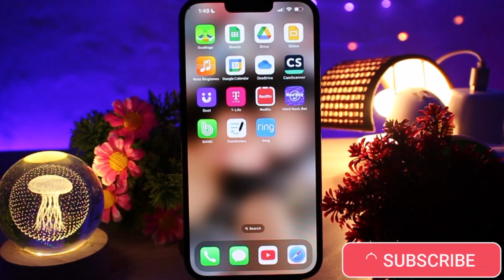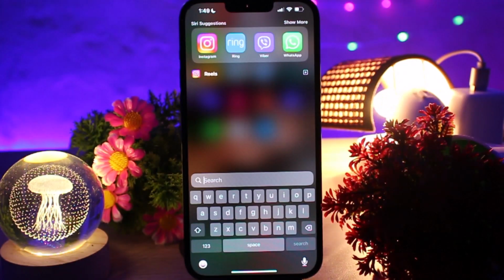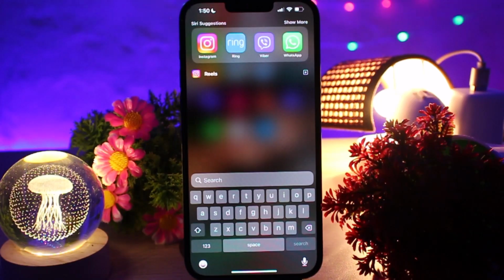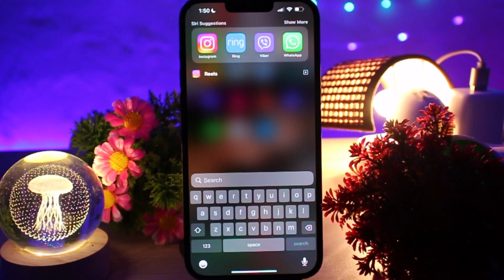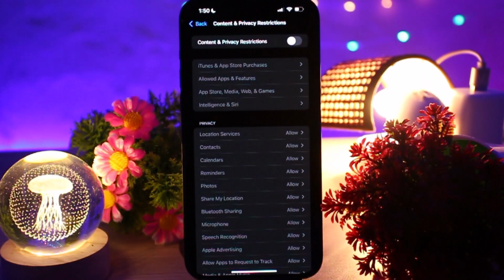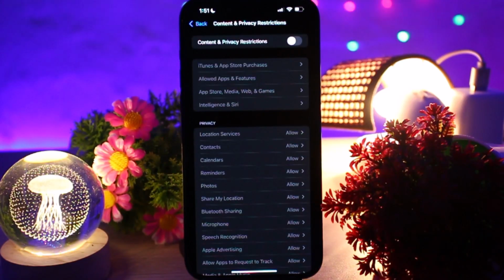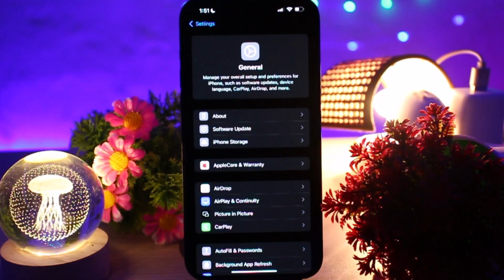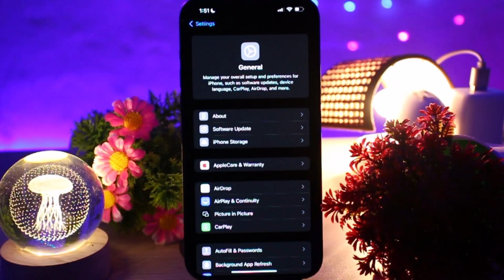Apple Tutorial: Restore or Download App Store on iPhone – Easy & Fast